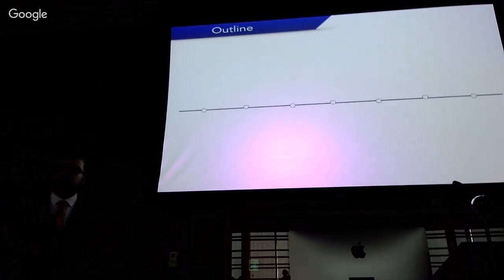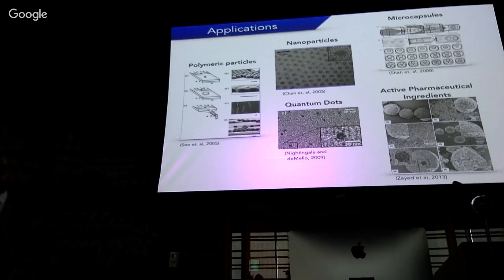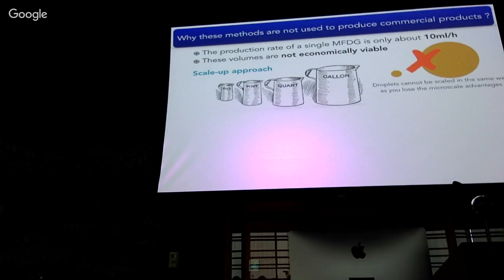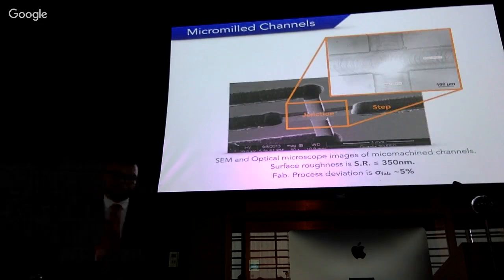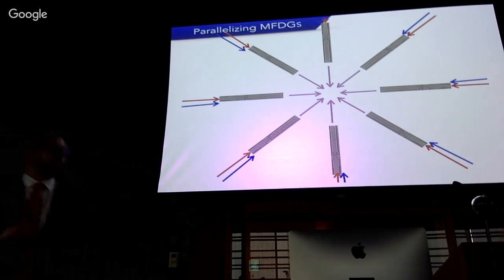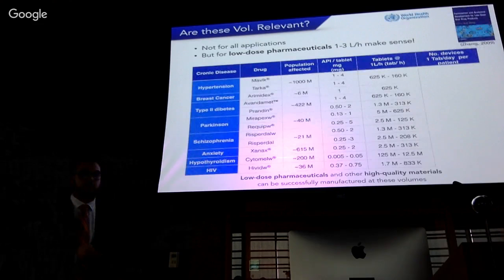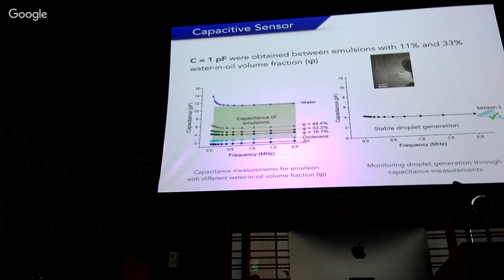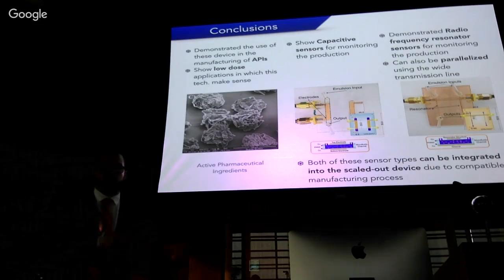Conchouso PhD Defense